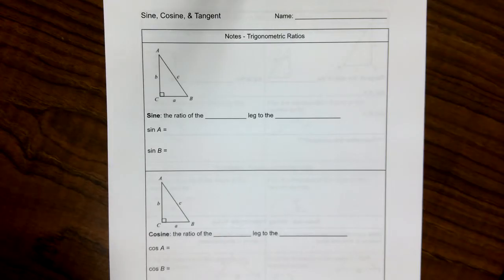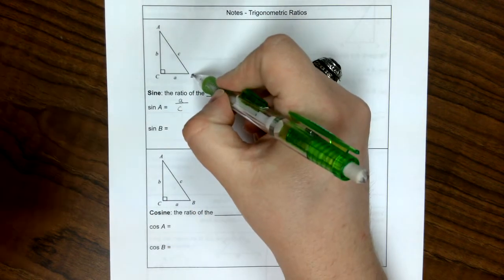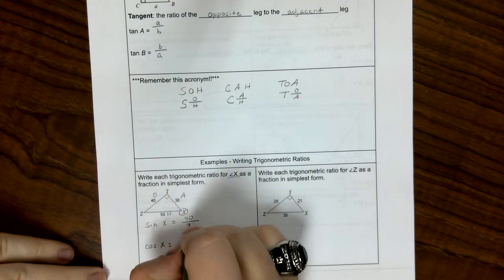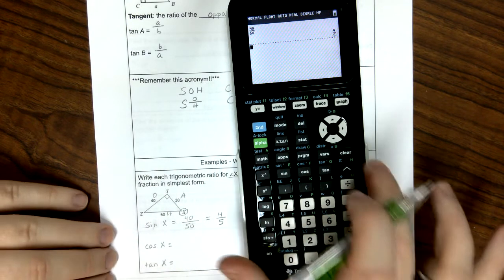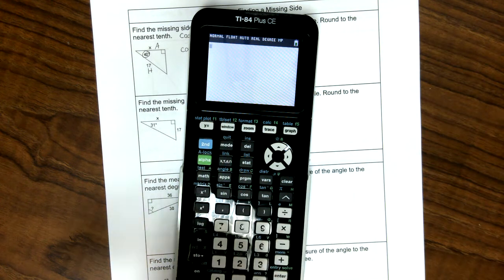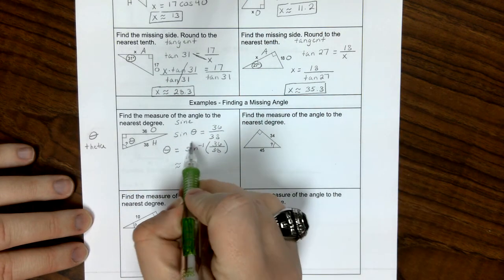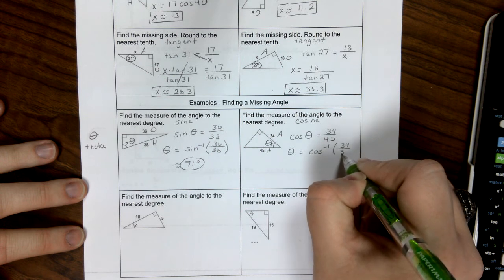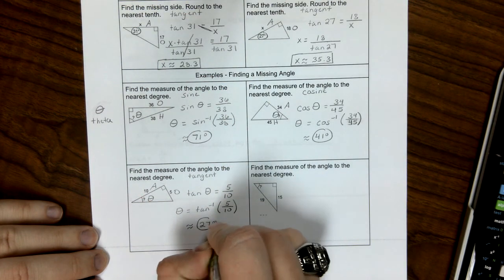Sine, Cosine, & Tangent Video Lesson